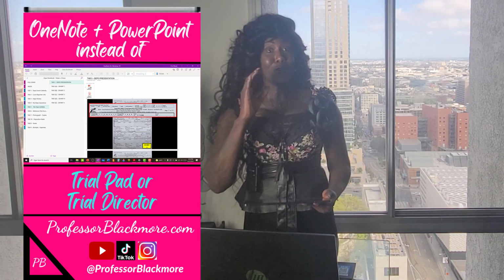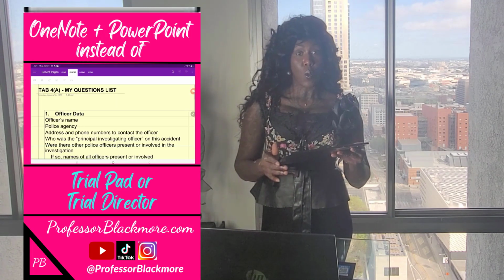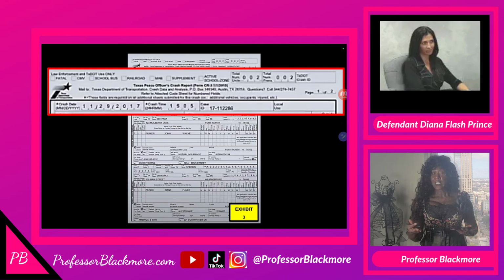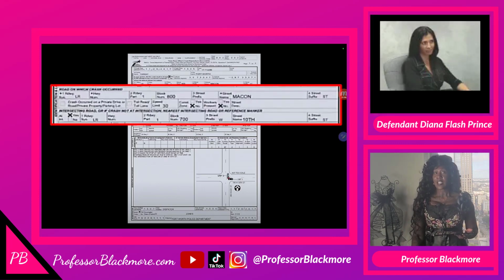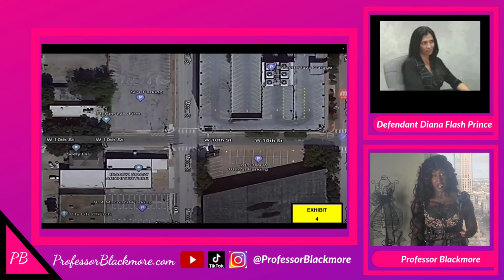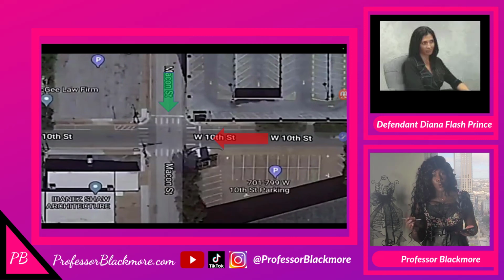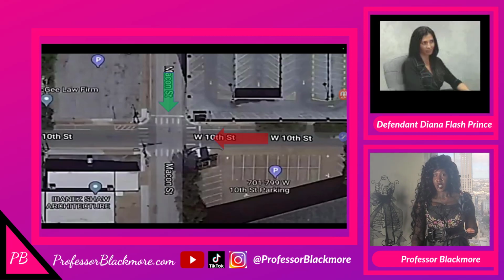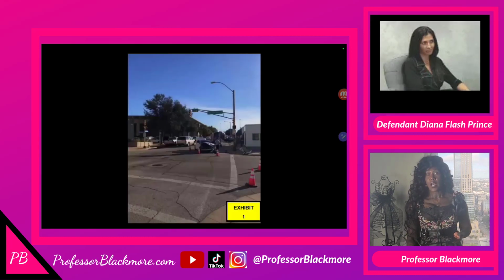How to Use OneNote & PowerPoint for Trial Litigation Examnimation of Witnesses & Depositions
In this edition, Prof Blackmore demonstrates how you can use OneNote and PowerPoint instead of going thru the expense of purchasing very costly programs like trial pad and trial director to streamline your virtual depositions and trial presentation of witnesses.